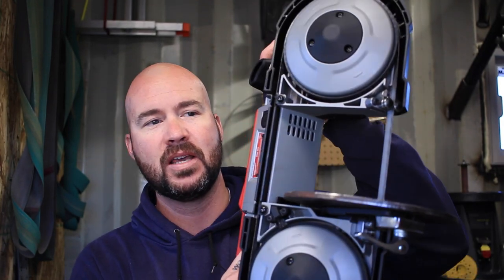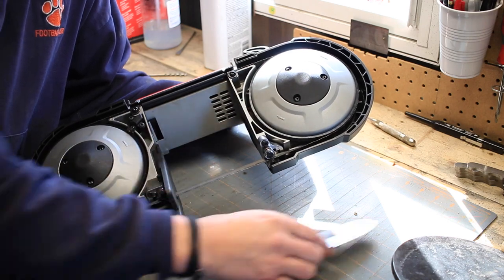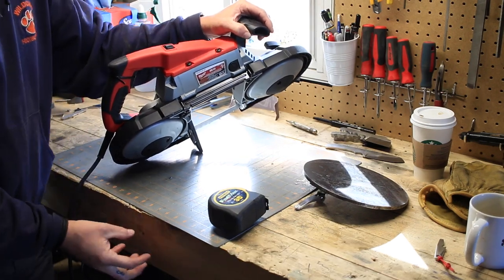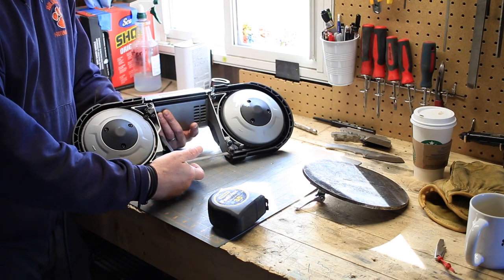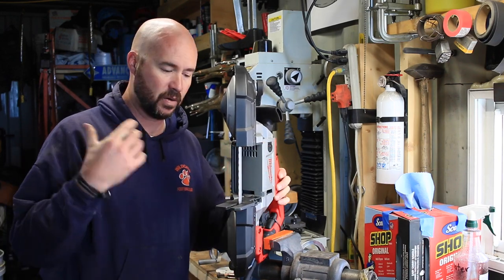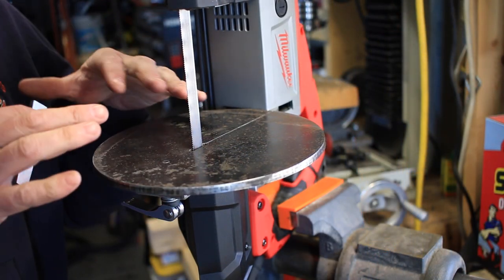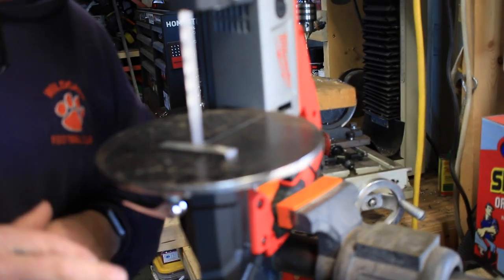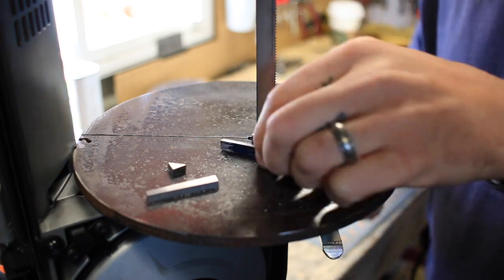Tool Time Tuesday - Portable Bandsaw for Metal Fabrication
Official Simple Little Life video of: Tool Time Tuesday Portable Bandsaw for metal fabrication. I finally picked up a tool I've wanted for a good long while. And after having bought, my only wish is that I had done it sooner. This is a great option for anyone who does quite a bit of metal cutting.

The table you can buy for these that I mentioned in the video is from a company called Swag Offload and here is a